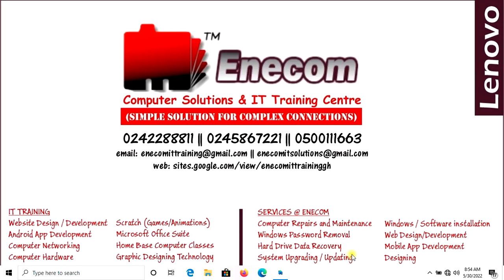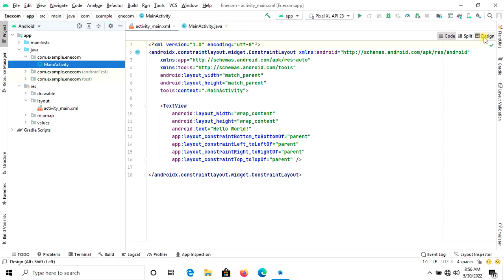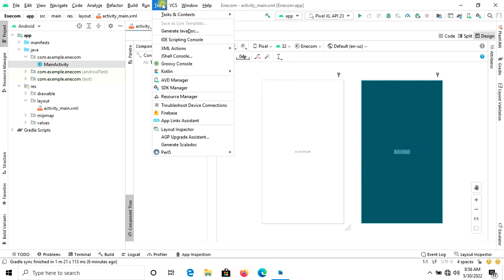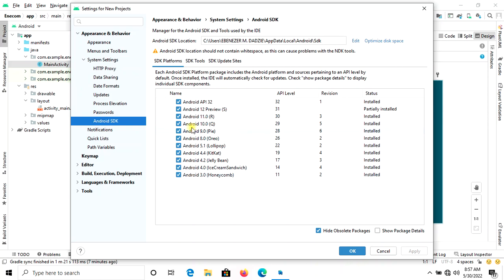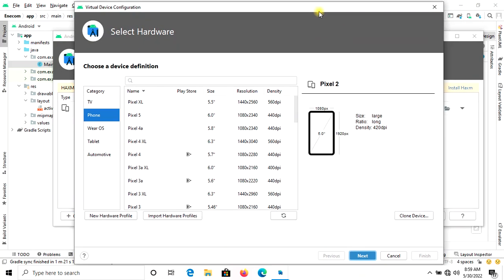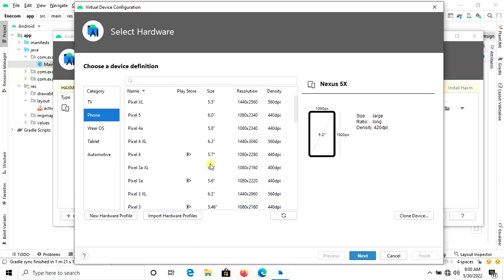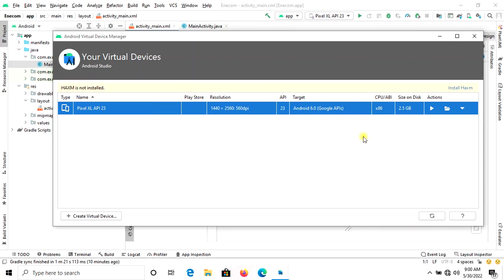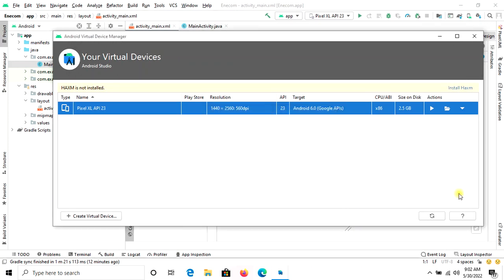Lesson 3 Creating Android Visual Device